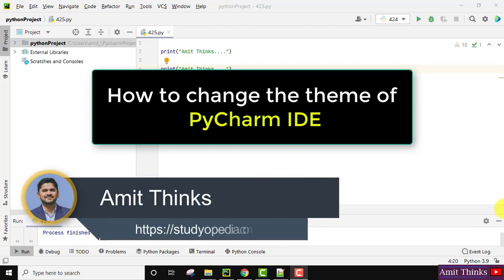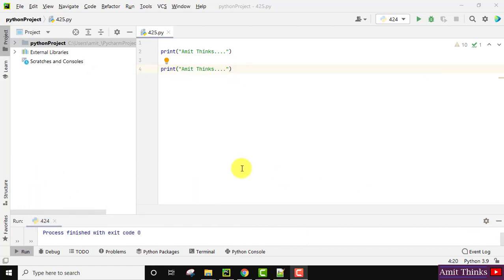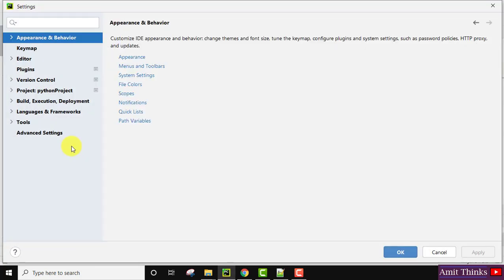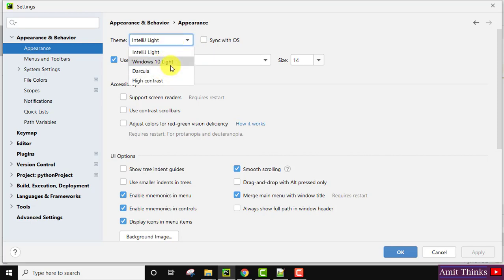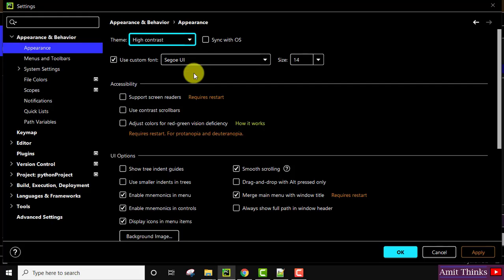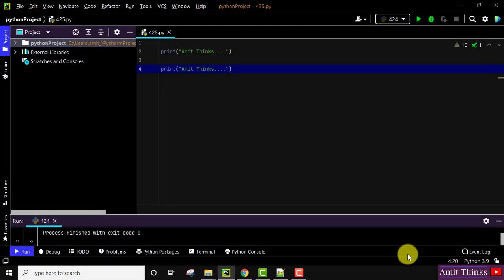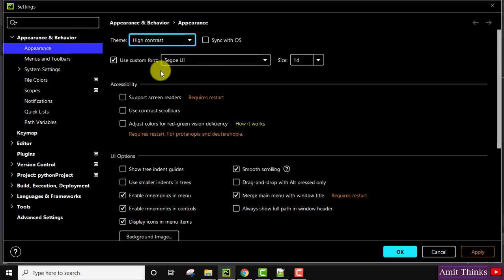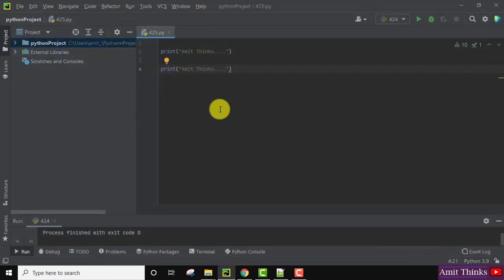How to Change the theme of PyCharm Python IDE (2021)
Learn how to change the theme of PyCharm on Windows 10.